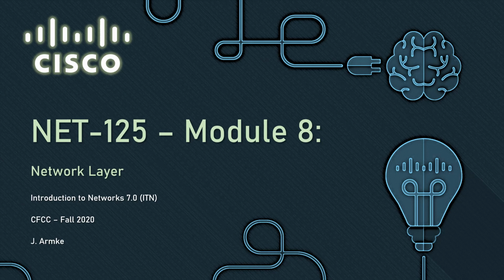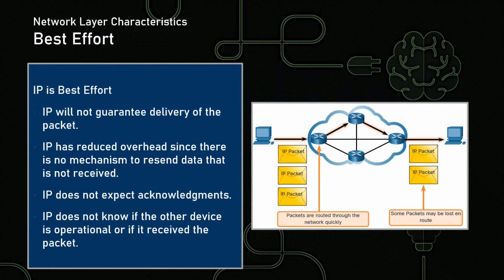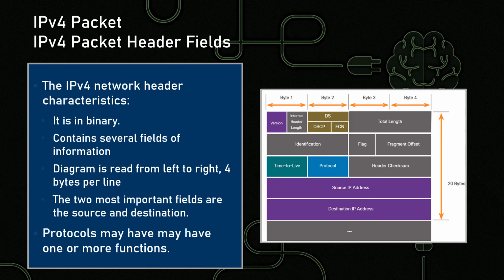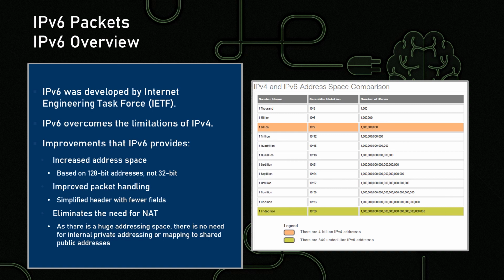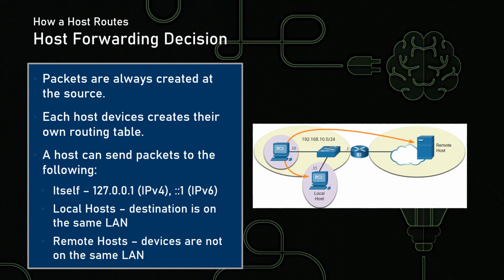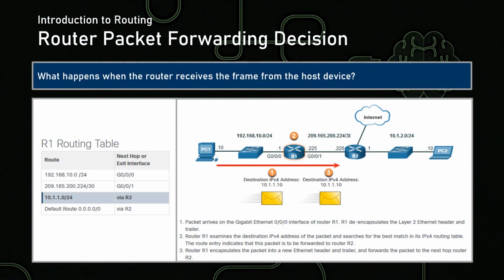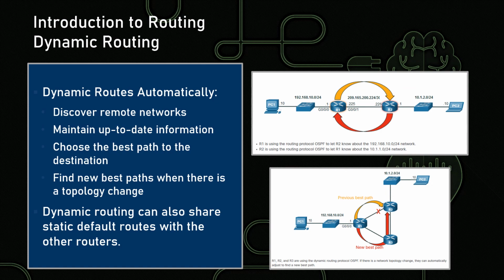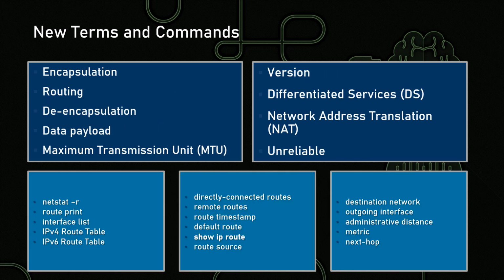NET 125 - Ch 8 - The Network Layer [v7]